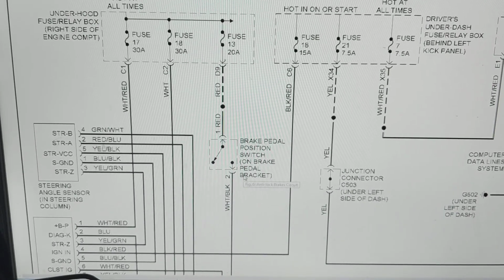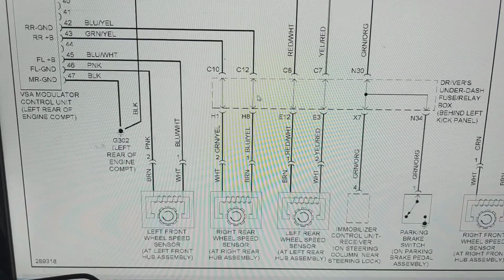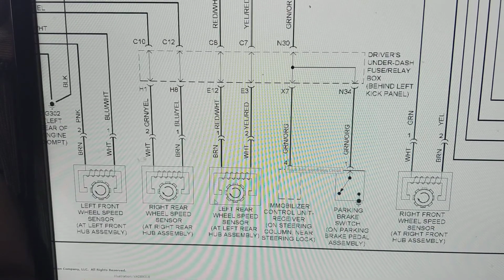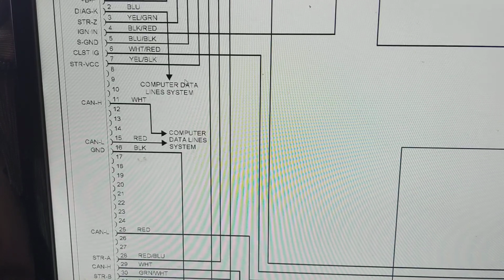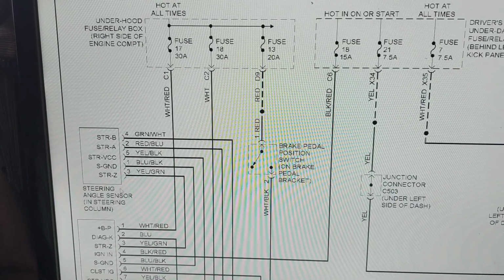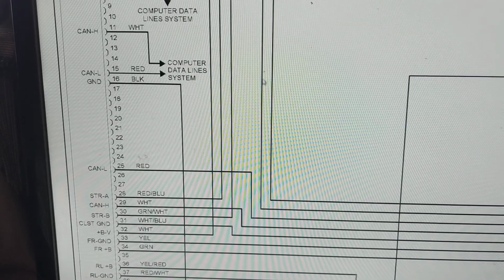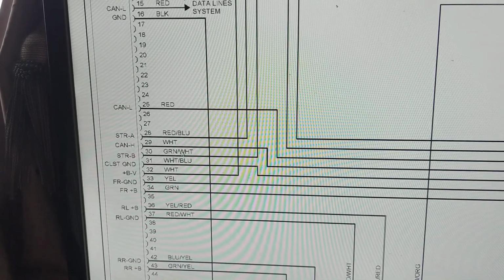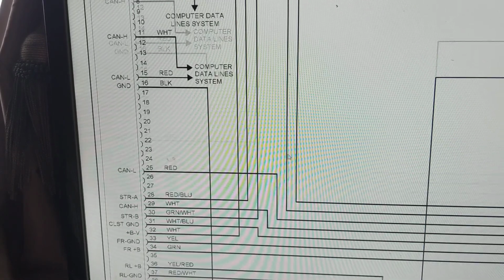how to find ABS PROBLEM FROM WIRING DIAGRAM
how to find ABS problem from wiring diagram,abs and modulator,this video explains wheel speed sensors and also modulator how they send the signal if wheels lock up see my channel Joe electronic schematics for Auto for more diagrams and videos how to troubleshoot, how to fix ABS problems from wiring diagrams, how to fix ABS problem from wiring diagram,